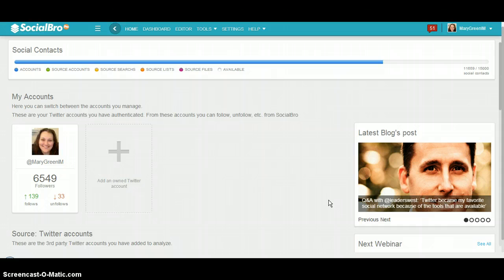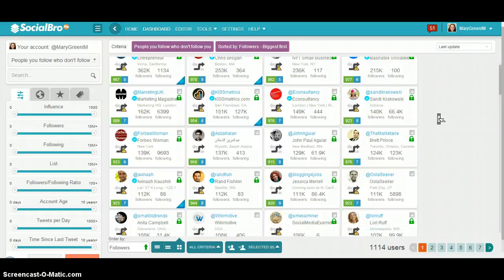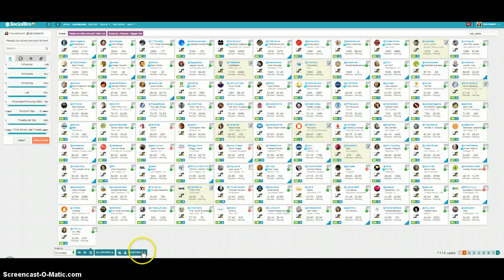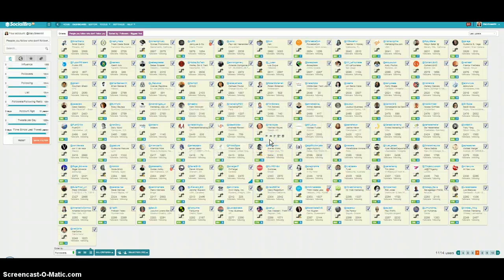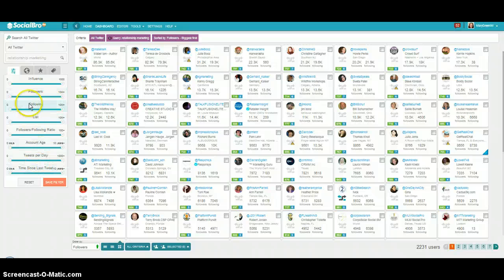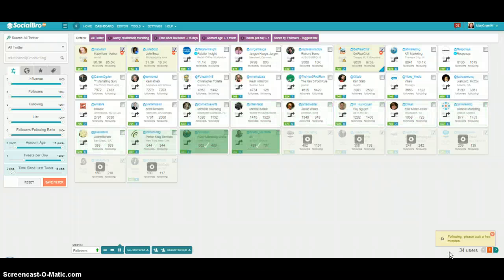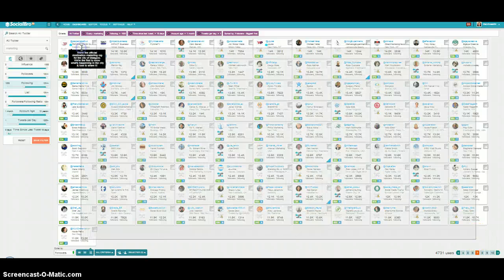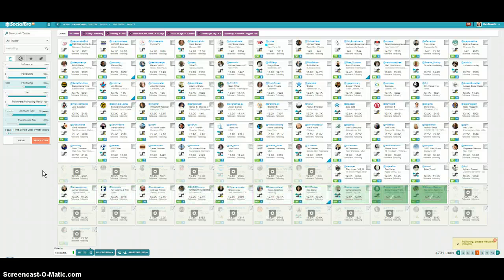Using SocialBro to Get Twitter Followers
How I've doubled my twitter followers in the last month.